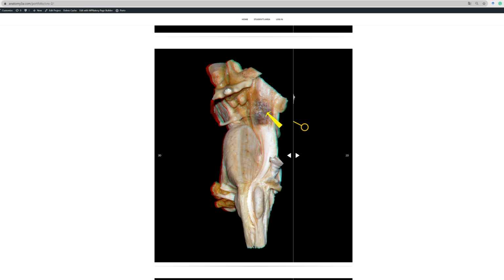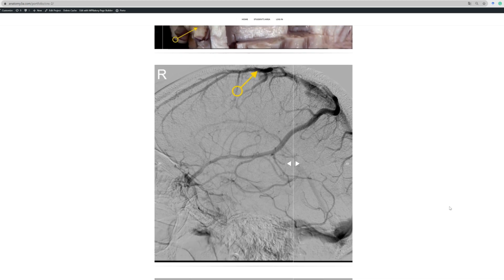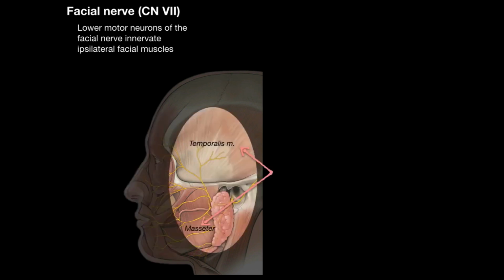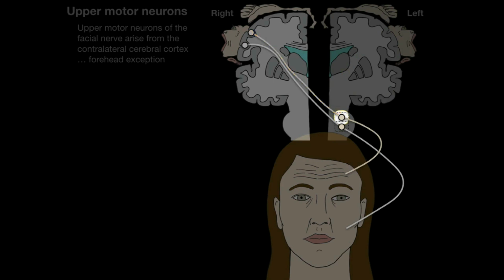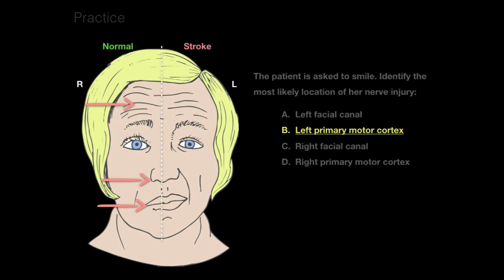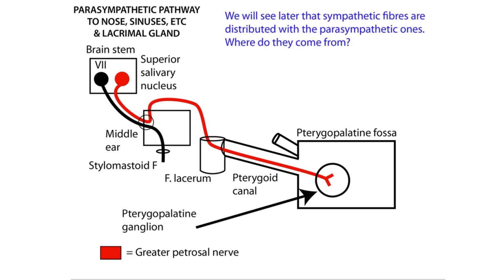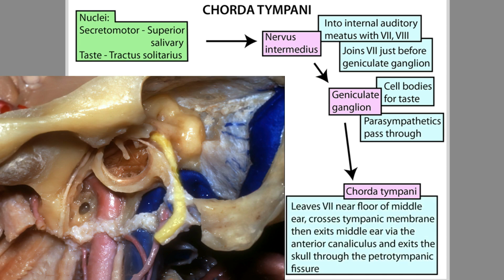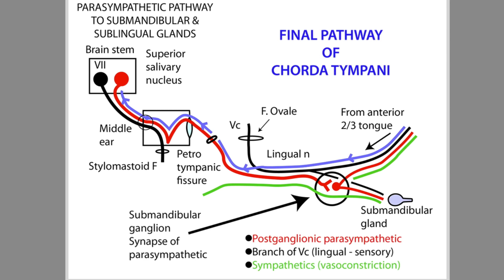Facial nerve 7a intermediate nerve